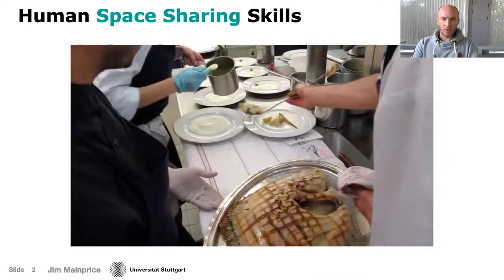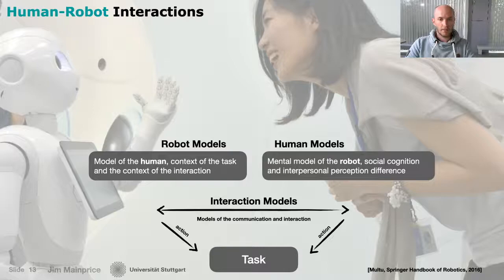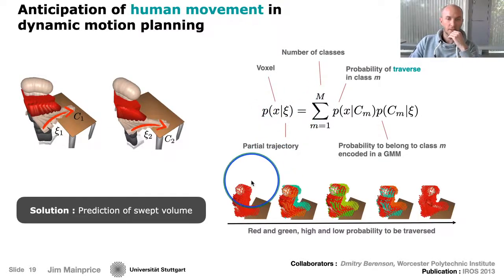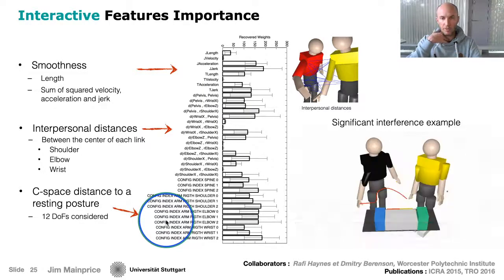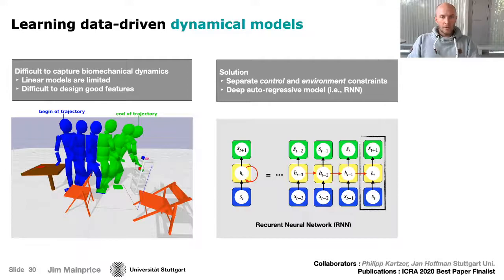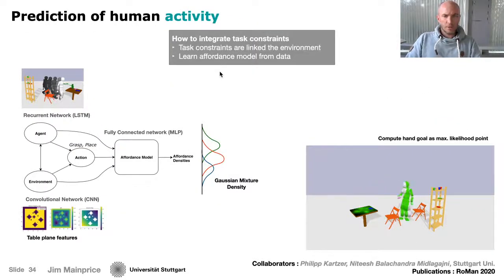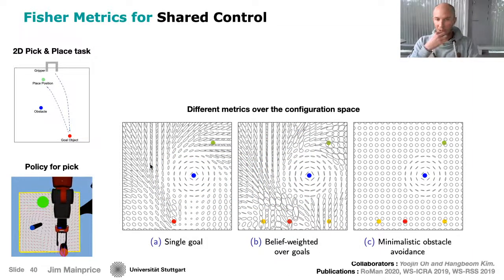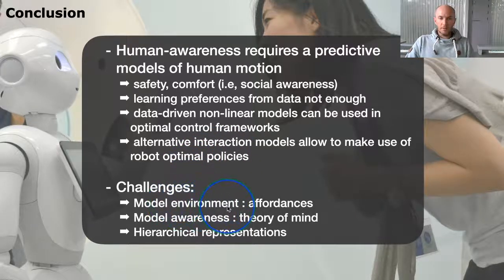Data-driven Human Behavior Models for Proactive Robots